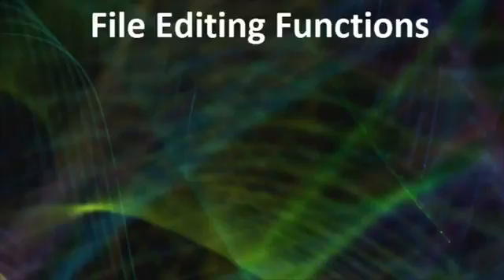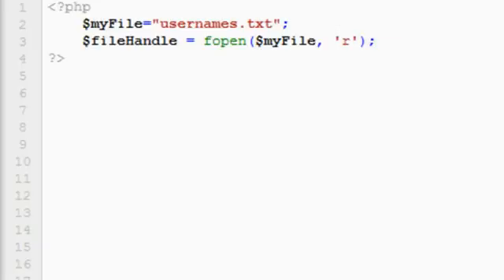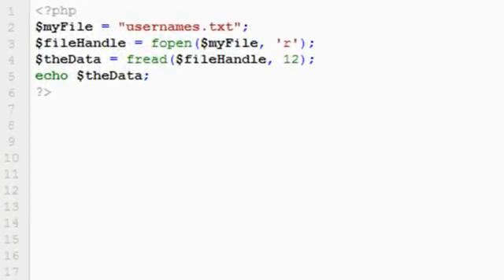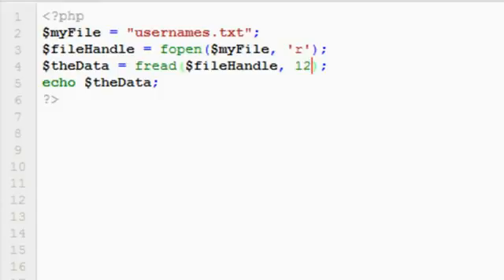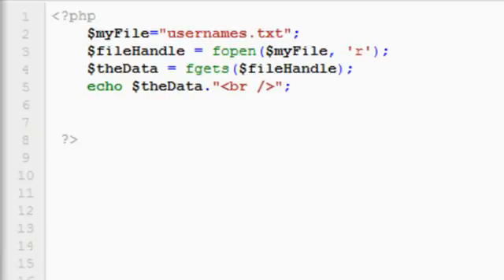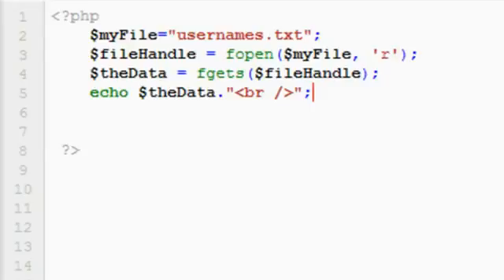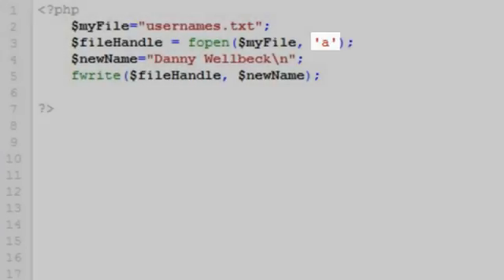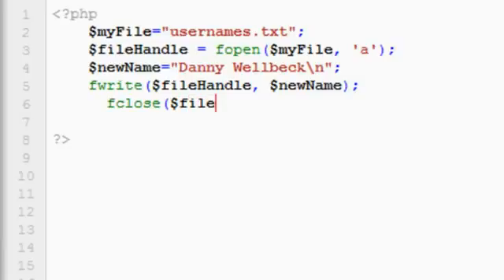PHP File Editing